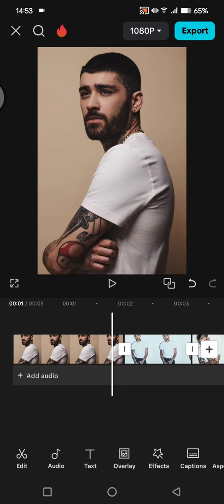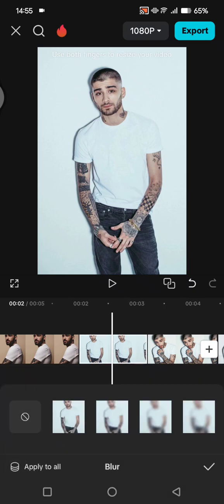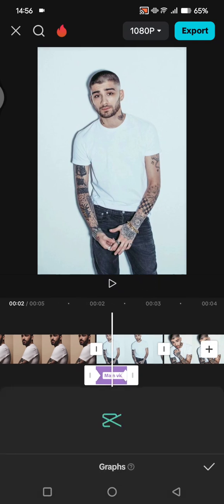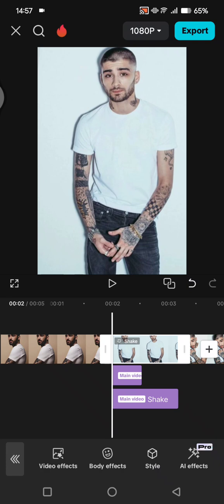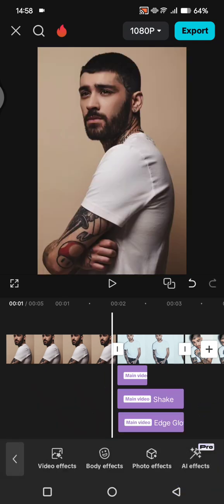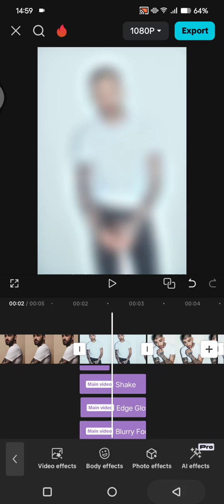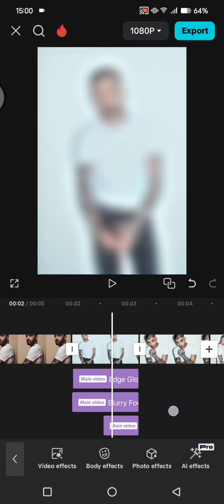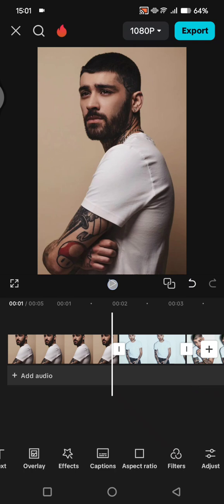😍 TIPS: Twitch Shake l Capcut Tutorial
Learn how you can create this twitch shake effect on CapCut